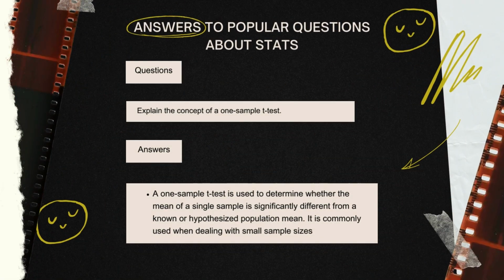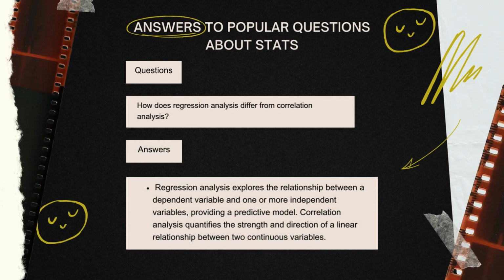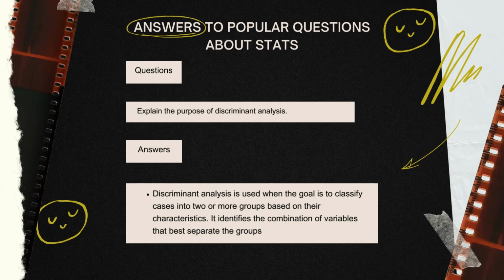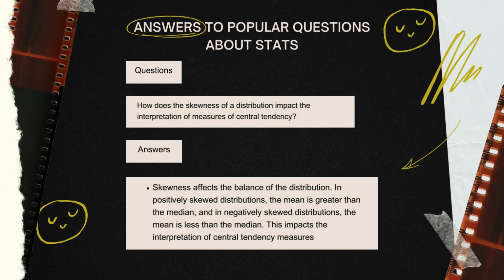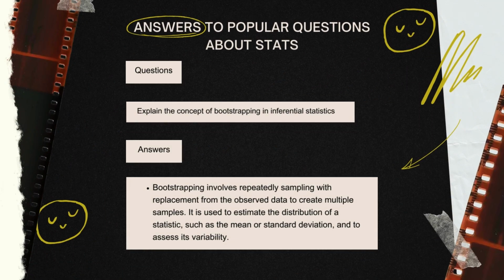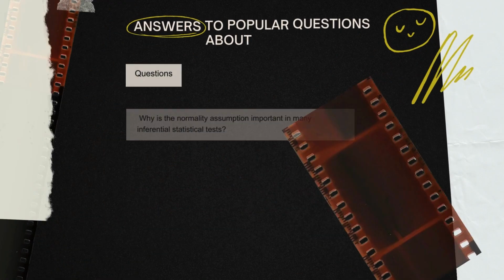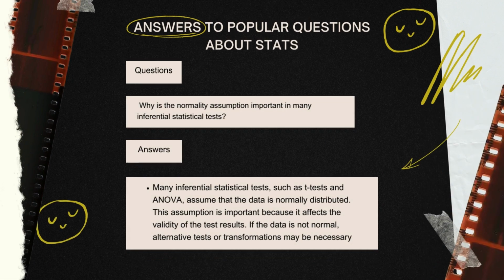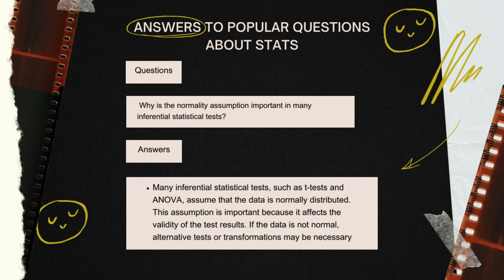Stats Q and A Part- 8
Stats interview questions can vary in difficulty, from basic questions aimed at assessing a candidate's fundamental knowledge to more advanced questions that test their ability to handle complex statistical problems and analyze real-world data sets.